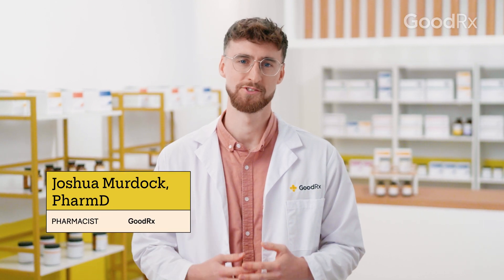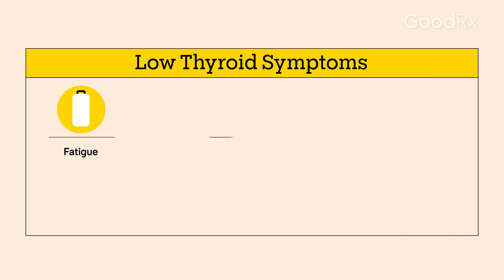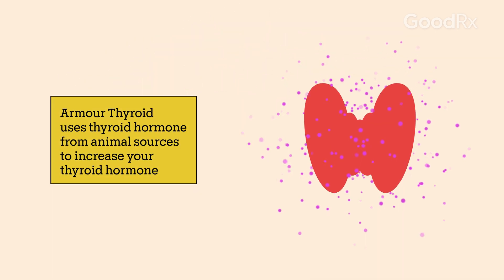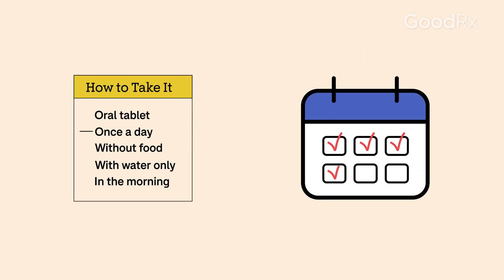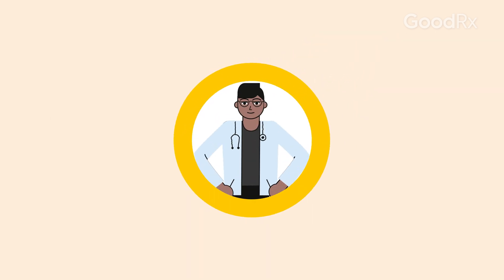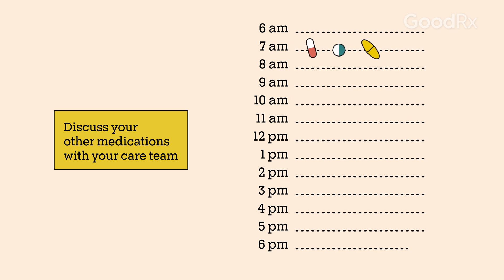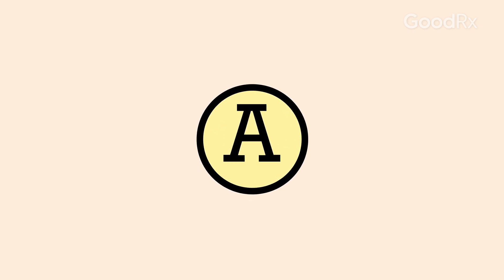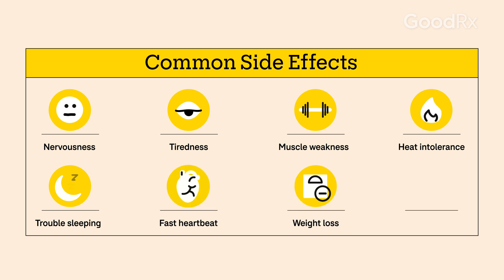Armour Thyroid: How It Works, How to Take It, and Side Effects | GoodRx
Armour Thyroid is a type of thyroid hormone replacement. It uses thyroid hormone from animal sources to help bring your levels back to normal. It can help treat hypothyroidism or other causes of low thyroid hormone.